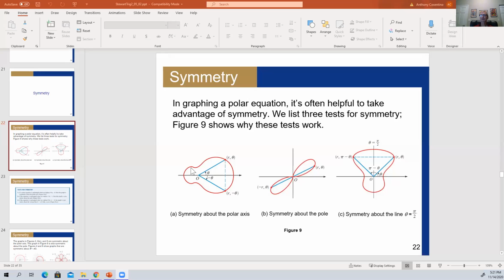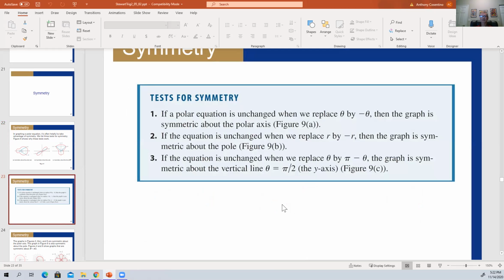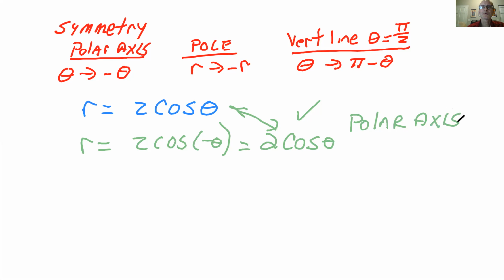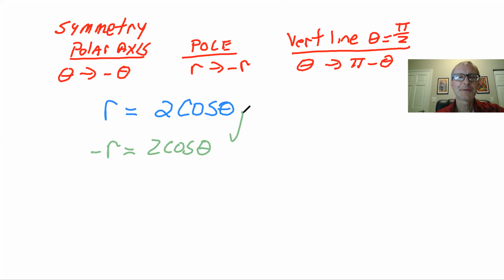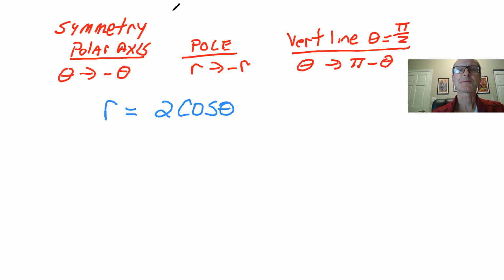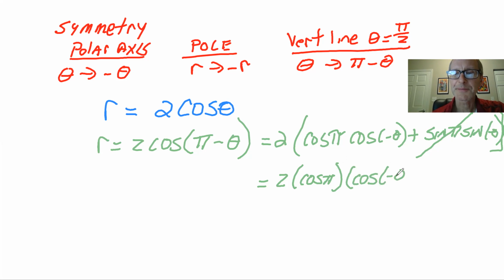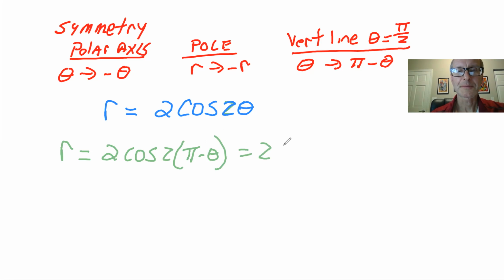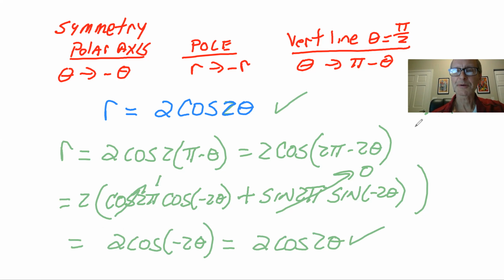Trig Lectures 5 2 Polar Graphs Symmetry